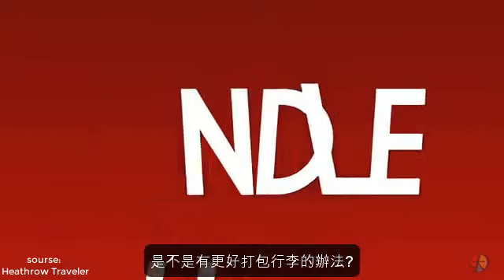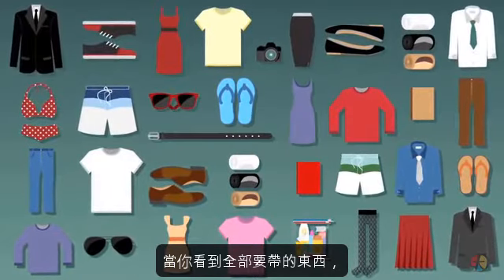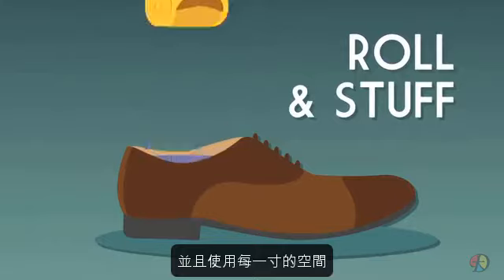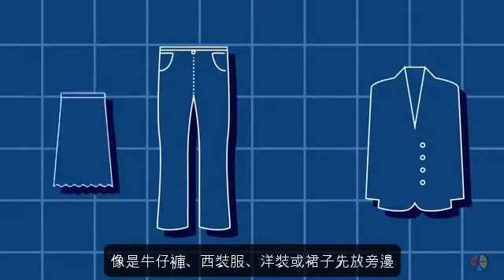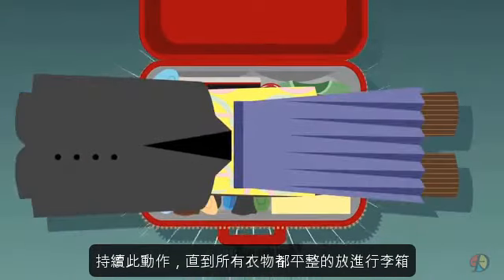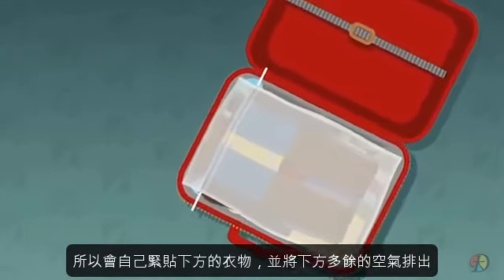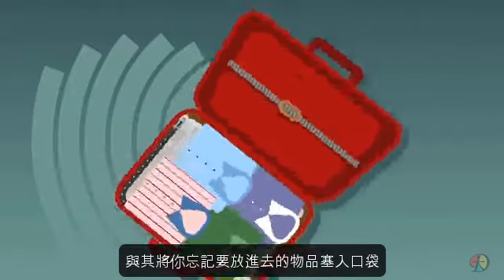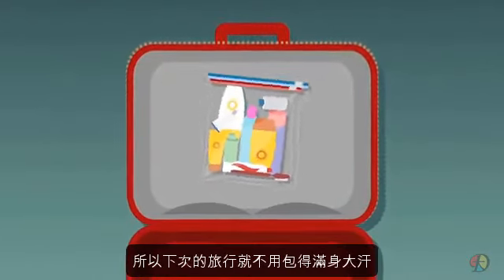遊學打包技巧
暑假一個月的遊學，到底要怎麼有效的打包行李呢?
source: Heathrow traveller
字幕:大全遊學中心

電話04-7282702